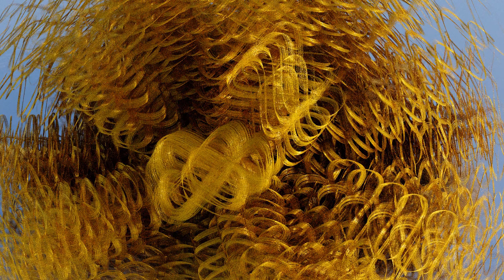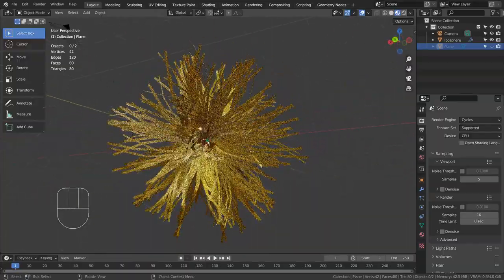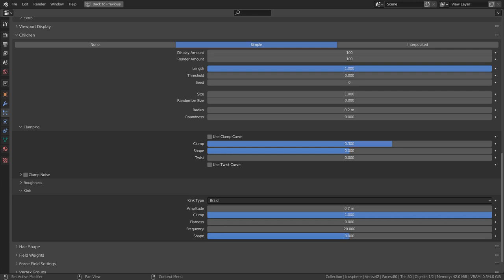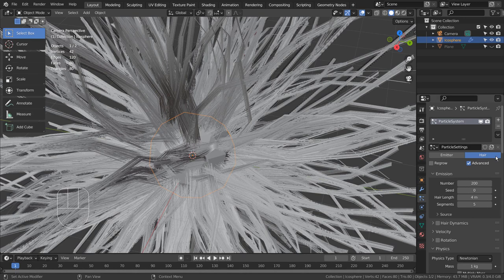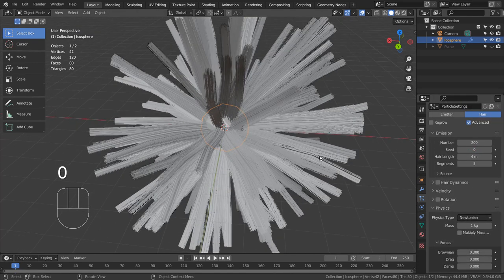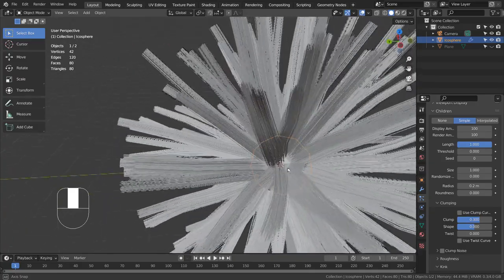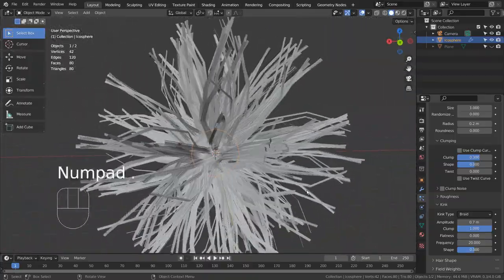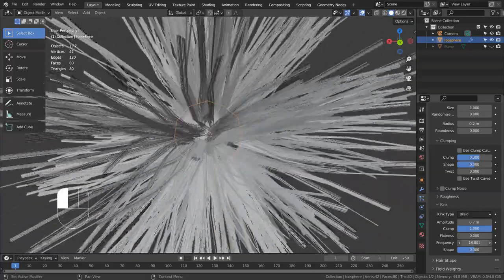Blender Tutorial - Hair particles based abstract art